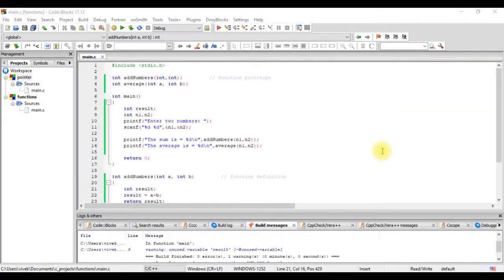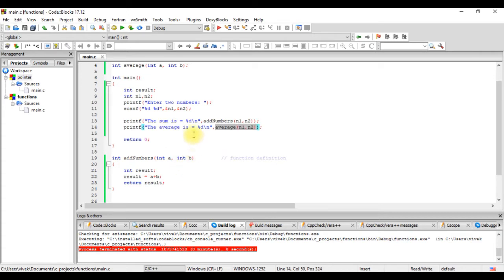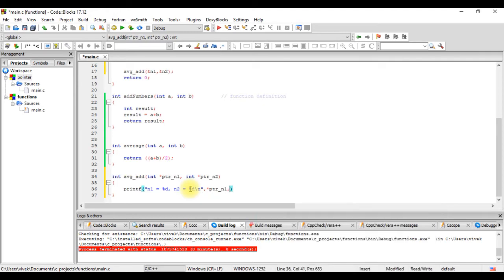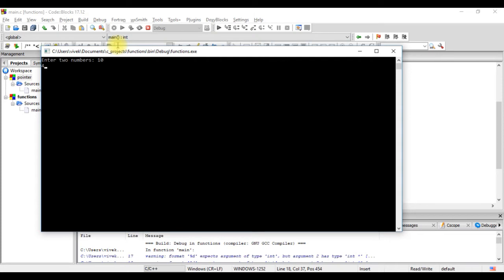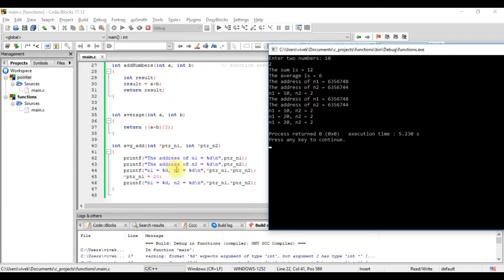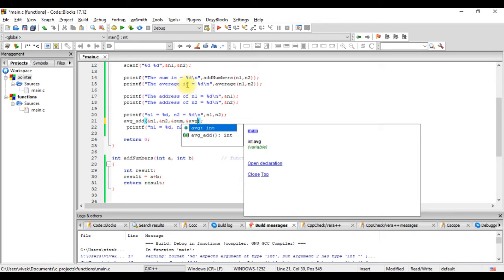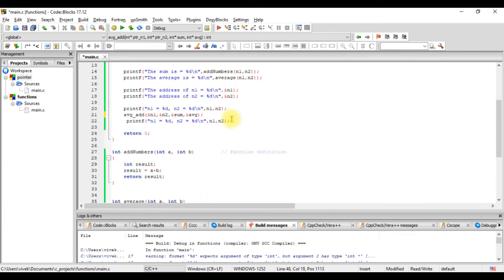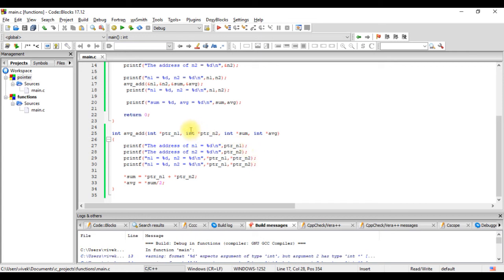8.2 - Functions - Pass by Reference (Better audio quality video available. Check description)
How to pass pointers to functions? How to make a function return multiple values?